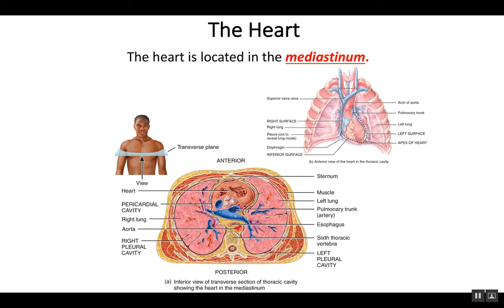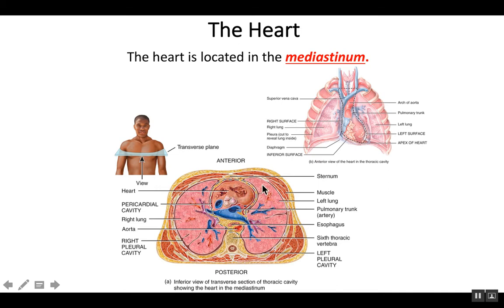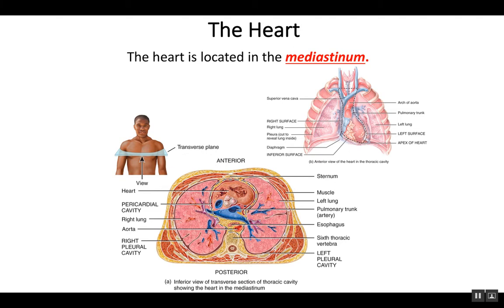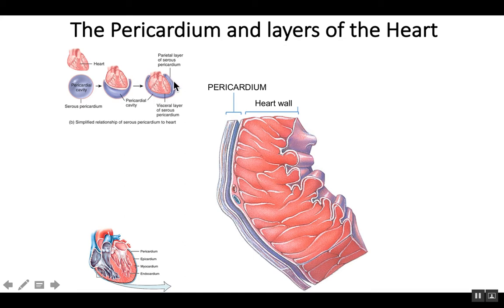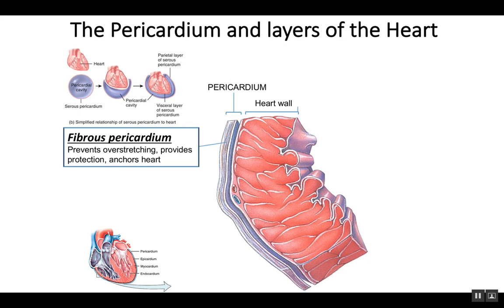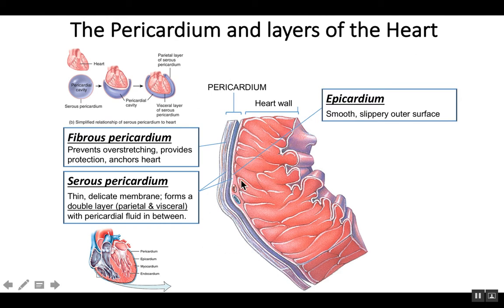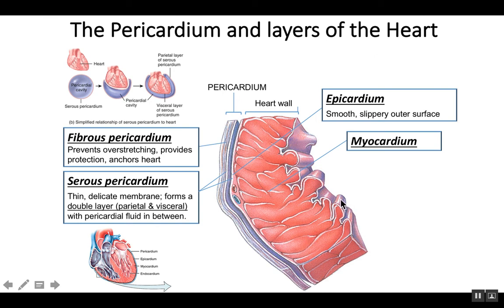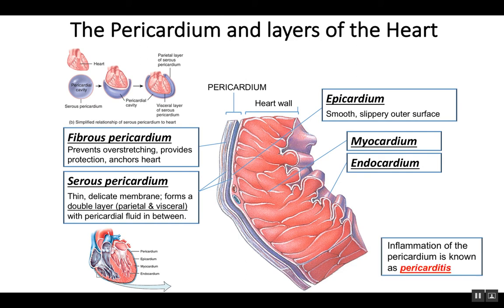The Heart 1